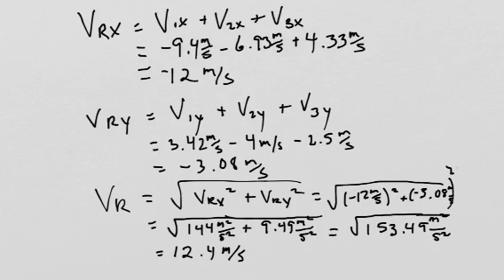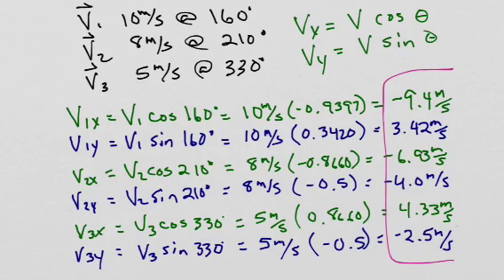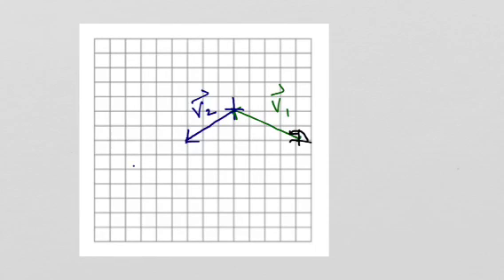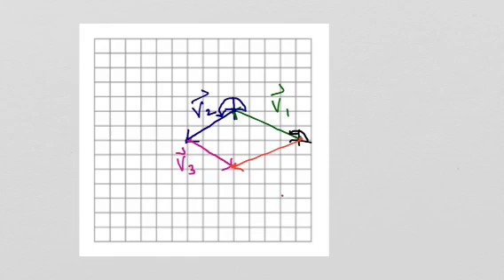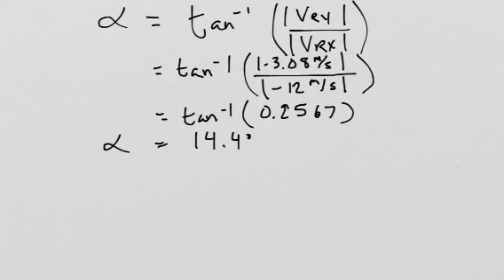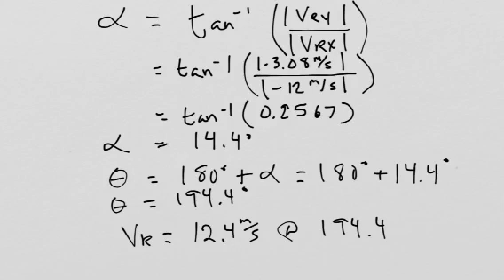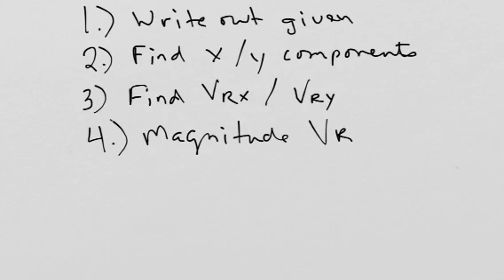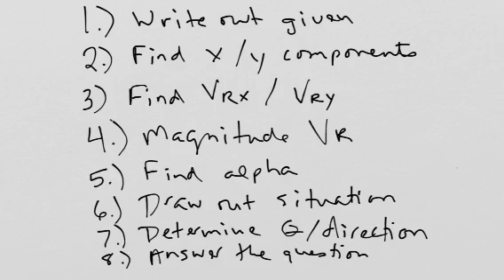Adding vectors using component method part 2